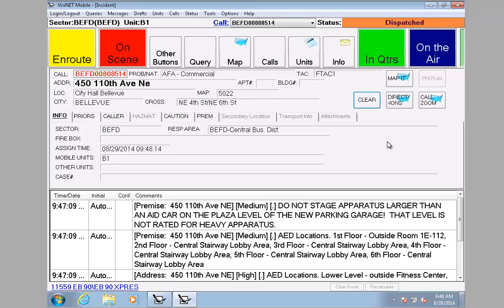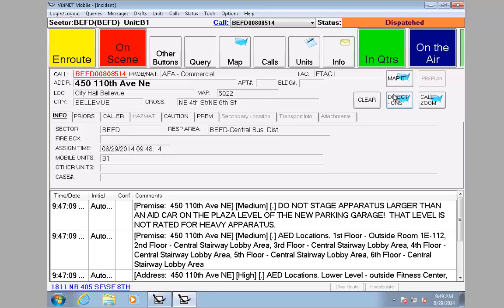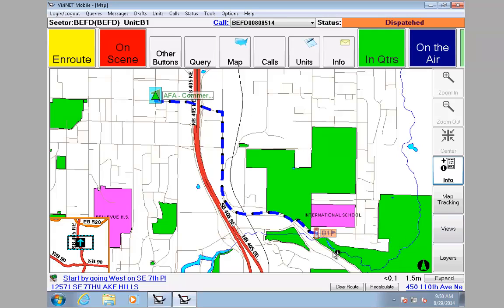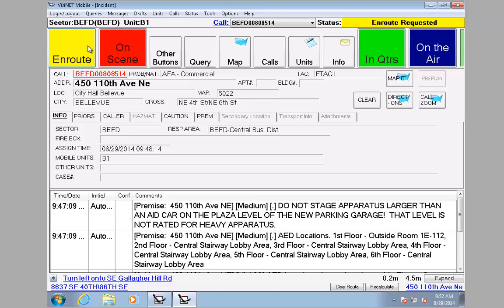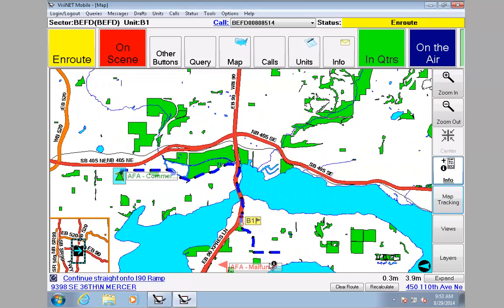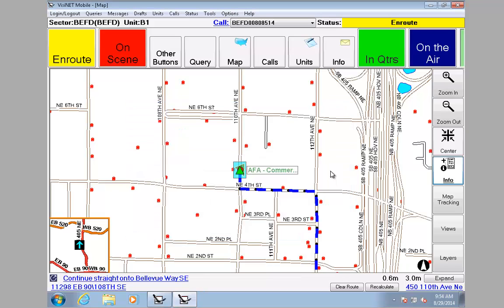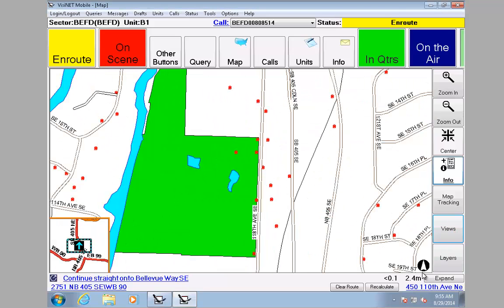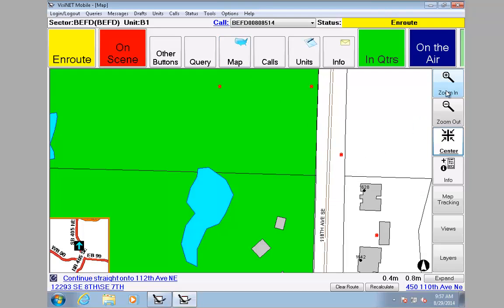5 Mapfunctionality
Description